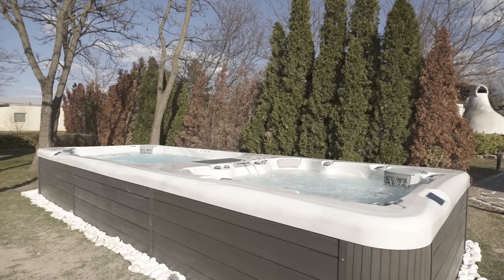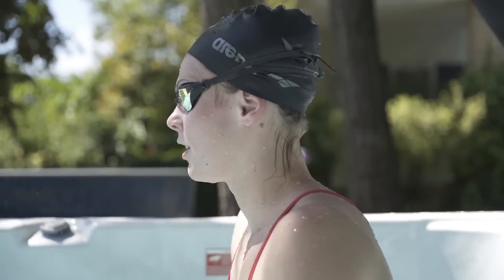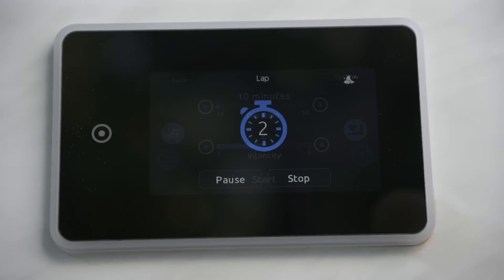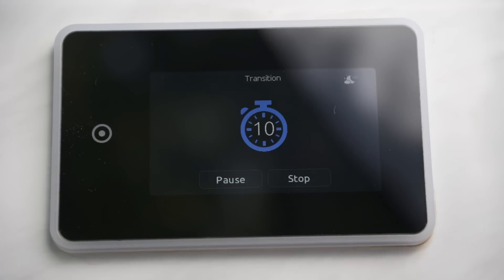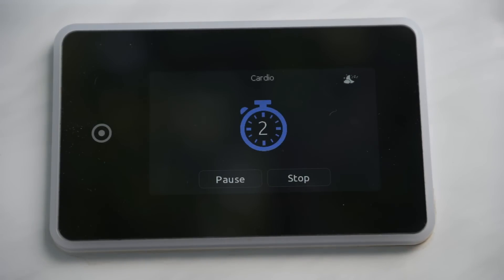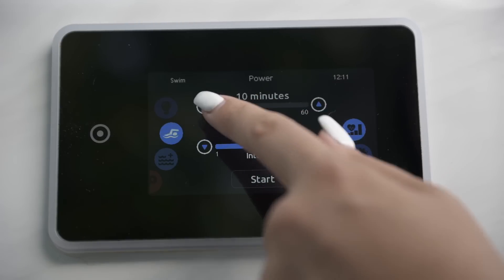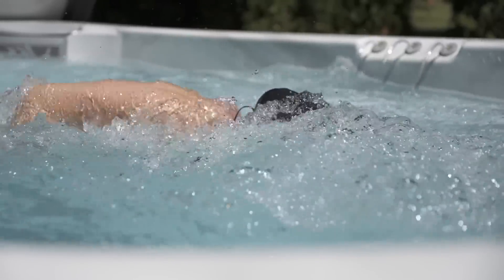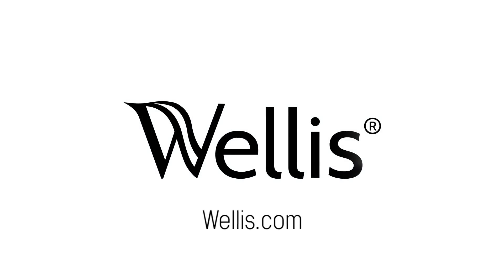Wellis W-Flow swim spa training programs - introduction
The W-Flow system: Unique performance and Perfectly balanced swimming!

In a traditional swim spa the user has to switch on/off the pumps manually for finding the proper water flow which fits their fitness level.
The W-flow system swim spas will be equipped with Gecko’s brand new swim software. Combining this and the new W-flow system the new swim spas become a professional training appliance. The user can choose six-speed levels from the slowest, most comfortable „floating” to the hardest exercise.
Similarly to a modern treadmill, you can predefine the swimming speeds one after another, so you can insert slower stages between the swimming sprints.
The flow rate can be adjusted 0.4-2.5 km / h.

Advantages of W-flow system:
• it can deliver twice as much water against
traditional types 180 m3/h
• the width of the water flow is now 50-60 cm
• the difference between water flow directions
and the center line of the spa is 0° therefore
swimming is perfectly balanced
• mechanical elements are separated from the
hydro-space, so any mechanical repairs can be
done without sluicing the water
• the swim spa will be available with semi-cabinet
- what makes possible to sink the spa
halfway only in the ground without any concrete
preparation
• the heat pump connection in the swim spa is fix
and equipped with In.Grid system - consequently,
the heating cost can be reduced to one-third of
the electrical heating
• both the massage and the swim half can be separetly
controlled with the in.touch2 application
• self-drain function - the swim half can be drained
by the circulation pump: 10 m3 in 33 mins.

TRANSFORM YOUR SWIM SPA INTO THE ULTIMATE TRAINING MACHINE!
Learn more about the newest innovation of Wellis!
Thanks to the several training sessions it is suitable for professional swimmers and beginners too. You can experience the endless swimming with this new fitness machine. It’s like having your own coach to watch over you.
The training session can be customized by setting flow intensities, durations and color indicators. Before choosing a training drill, we recommend to adjust the parameters.

You can access 6 different parameters:
• Endurance: a swimming workout executed at
a constant intensity for the entire set duration.
• Lap: a swimming workout executed at high and
low intensity intervals of equal step time.
• Power: a pyramid program where the intensity
will progressively increase until a maximum
intensity level is reached. It will then decrease
progressively to end at low intensity.
• Personalized: you can create custom workouts.